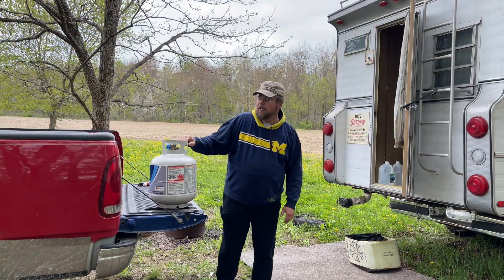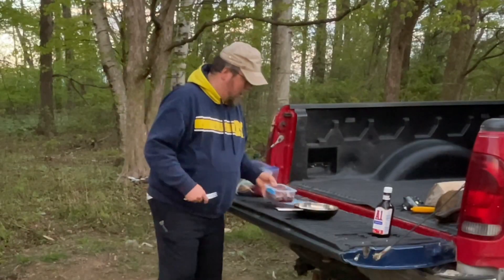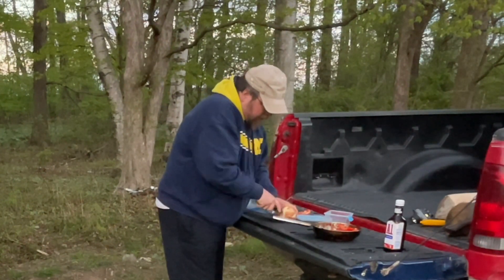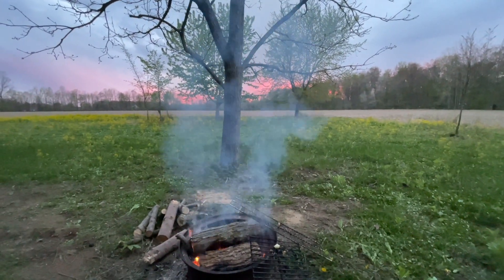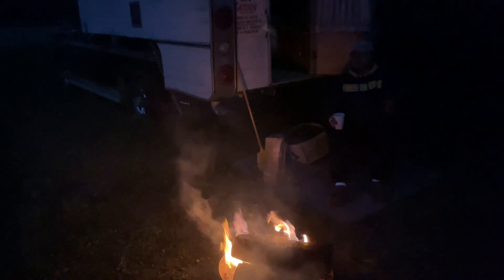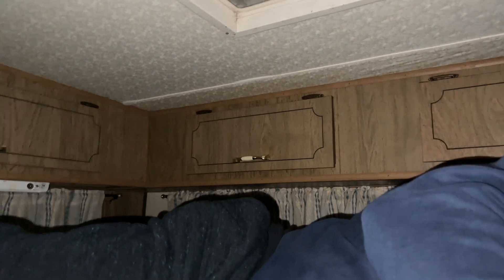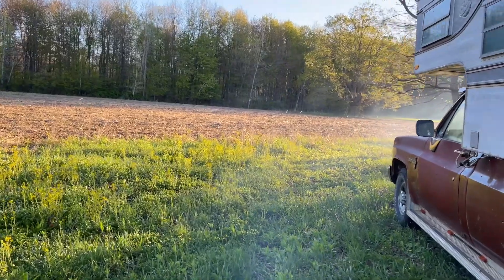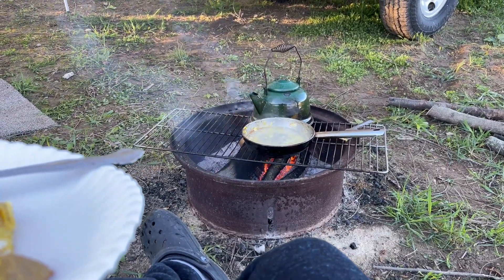Vintage 1972 Truck Camper SPRING Getaway!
Sometimes a person just needs to get away from the pressure of everyday life and kick their feet up and relax in the great outdoors!

In this video I take my Vintage 1972 Saturn truck camper to my friends “Off Grid” property and kick back and relax with some great food, a good fire and a good nights sleep!